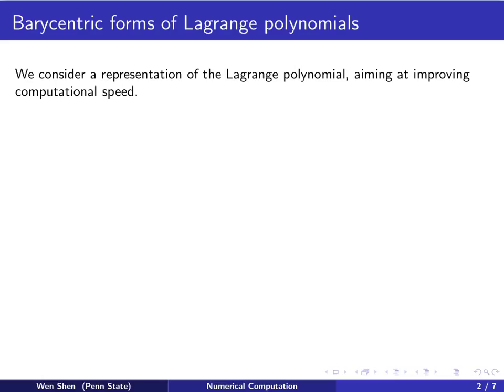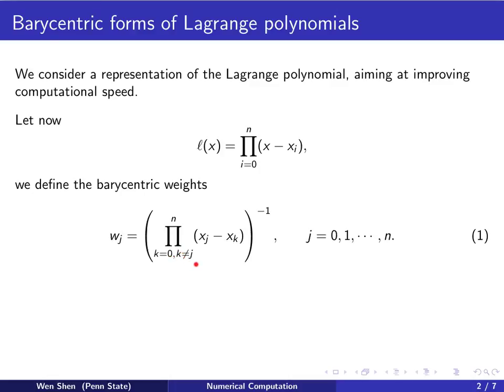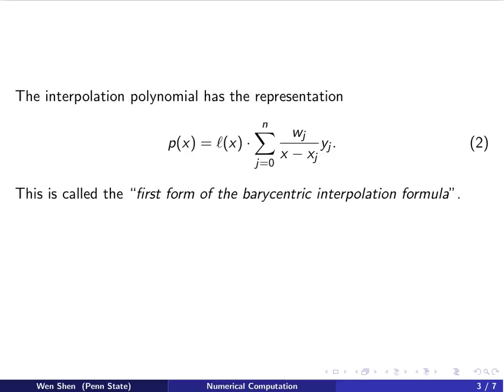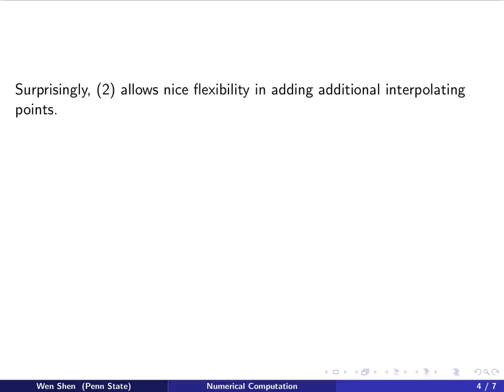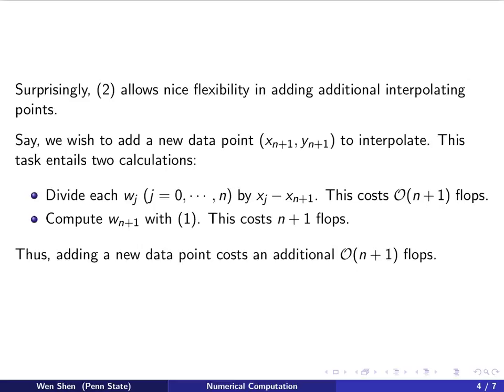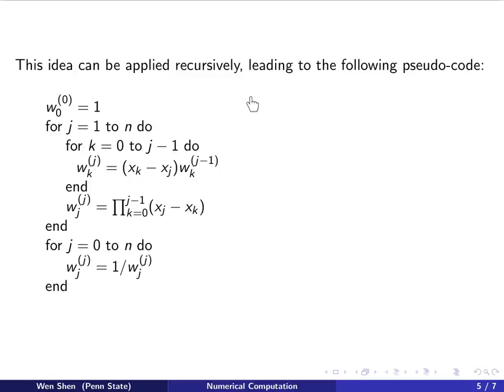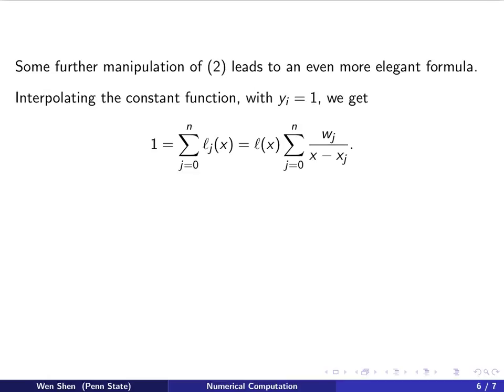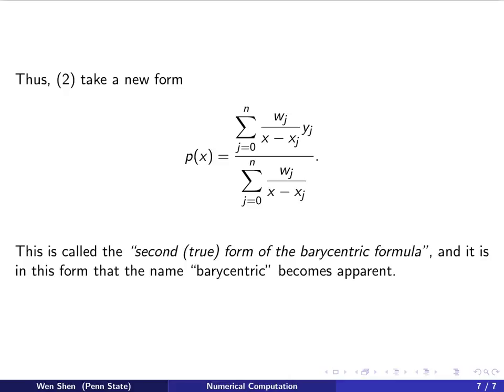Ch02n1: Barycentric forms of Lagrange polynomials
Barycentric forms of Lagrange polynomials.
Numerical Computation, Chapter 2, additional video no 1.
To be viewed after video ch2.2.
Wen Shen, Penn State, 2018.